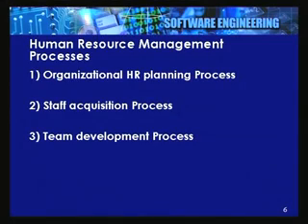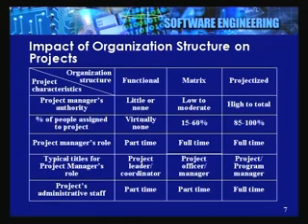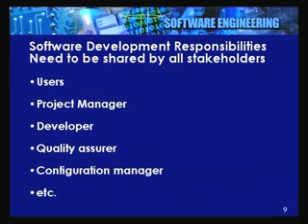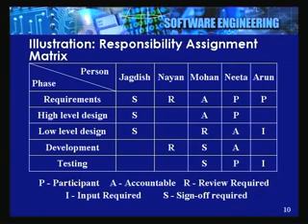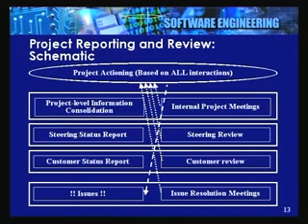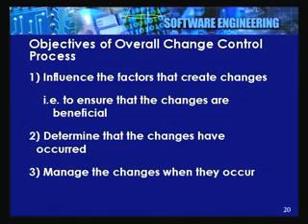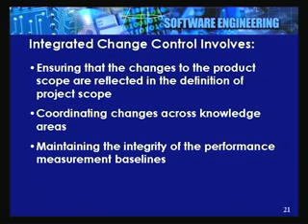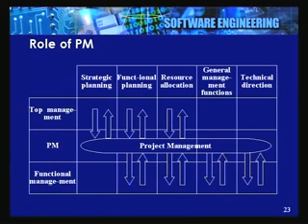Lecture - 39 Other PM Processes